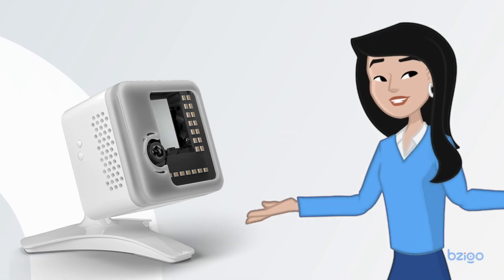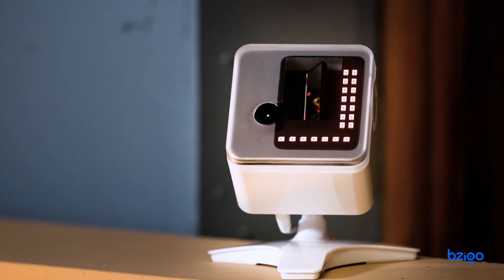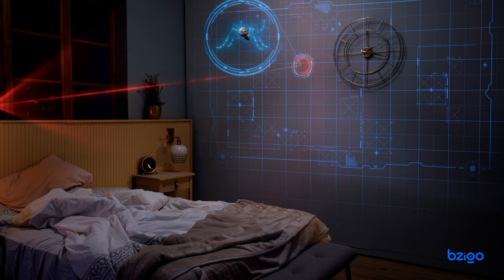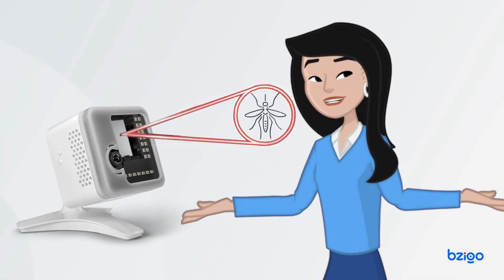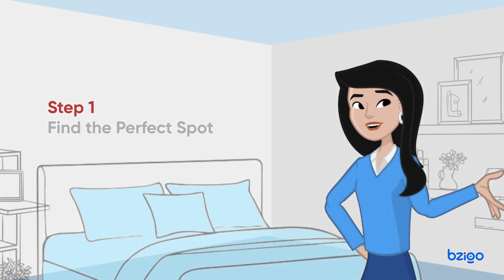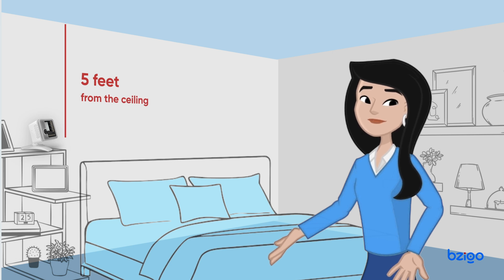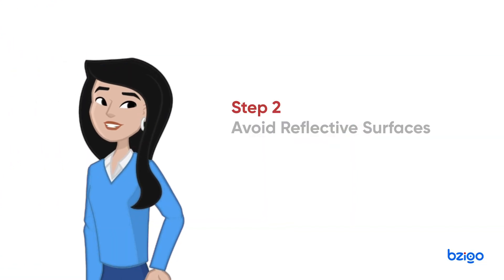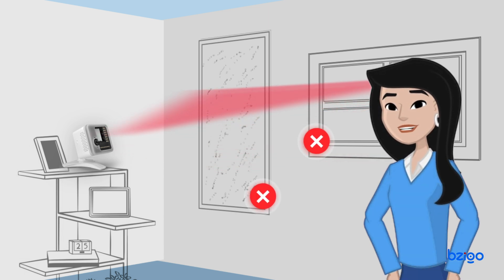Get the Most Out of Your Bzigo Iris! Optimization Video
Ready to enjoy a pest-free environment? In this video, we’ll guide you through setting up your Bzigo Iris – the world’s first smart mosquito detector! Learn how to unbox, install, and get the most out of Bzigo Iris's AI-powered, eco-friendly technology for 24/7 mosquito protection. Whether you’re at home or on the go, Bzigo Iris has you covered. Watch now to get started!